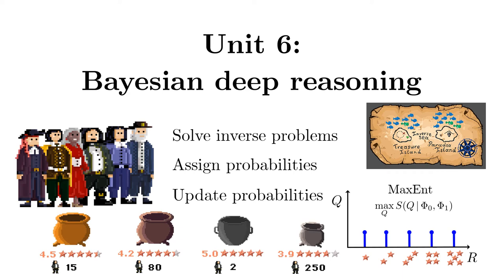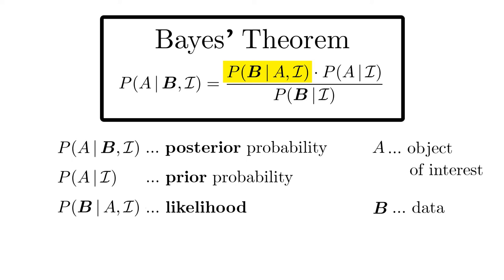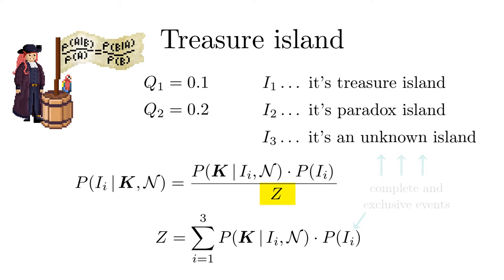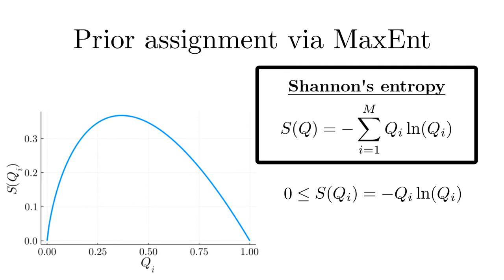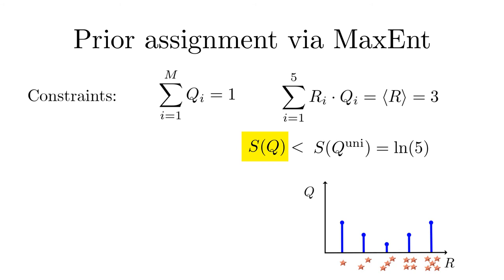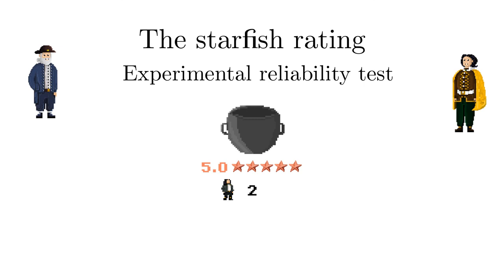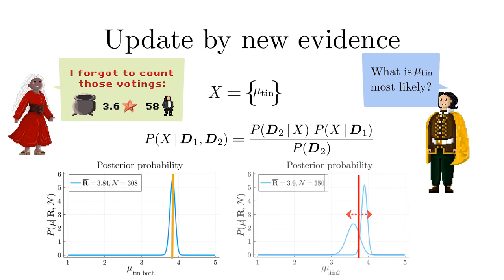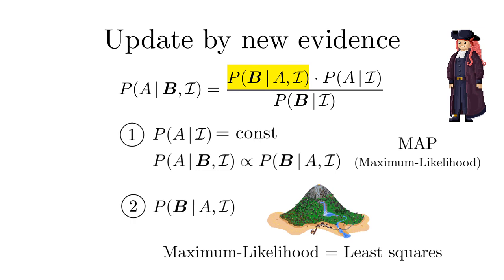[BAYES] Lesson 6: Bayesian deep reasoning | iMooX.at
00:03 Welcome to Unit 5
00:44 Bayes Theorem
04:17 Treasure island
07:21 Prior assignment via MaxEnt
11:19 Prior assignment: Maximizing the entropy
13:49 The starfish rating - Experimental reliability test
16:26 The starfish rating - Laplace law of succession
17:00 The starfish rating - The Bayesian approach
18:54 Update by new evidence
21:13 Takehome

This is a video of the course "Bayesian probability theory"

The primary motivation for this course is to warm a broader audience to probability theory, as it is central to all scientific fields. Or as E.T. Jaynes - one of the most important researchers on probability theory of the last century - put it: "Probability is the logic of science."